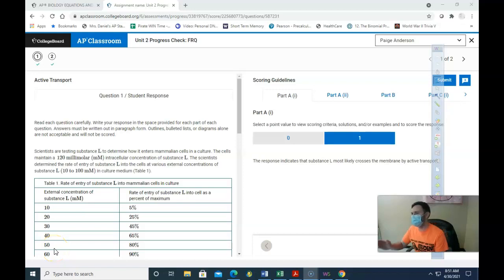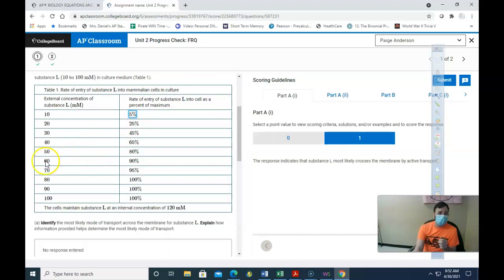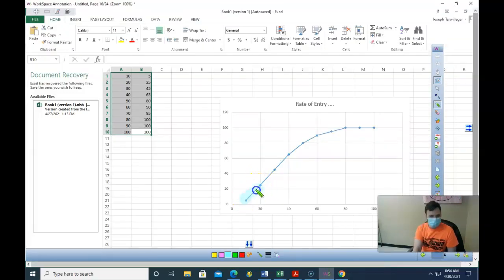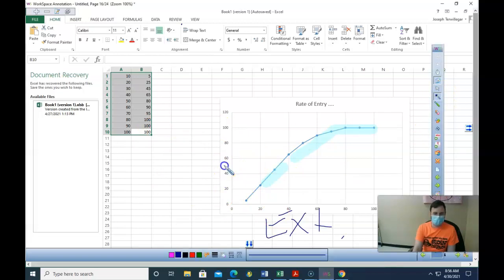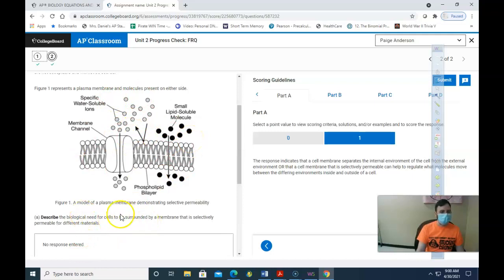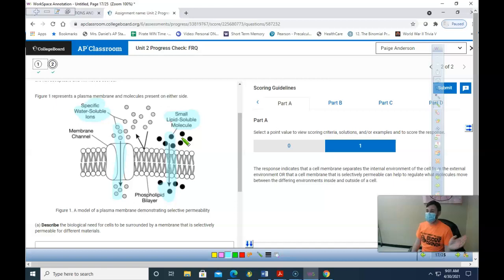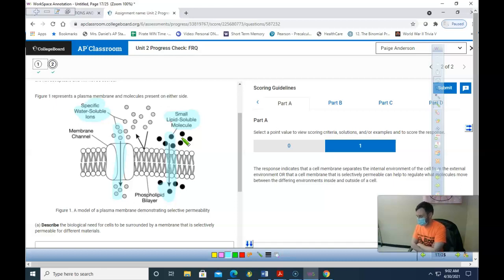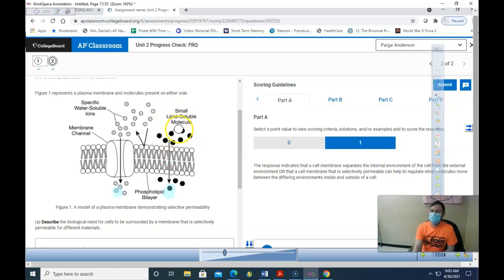FRQ 2 Review